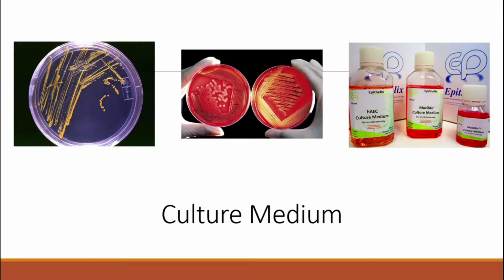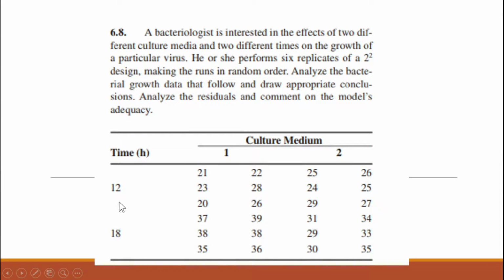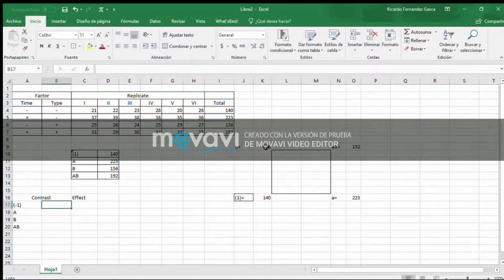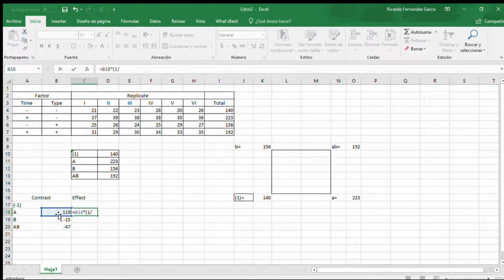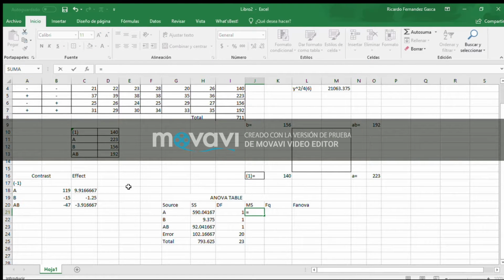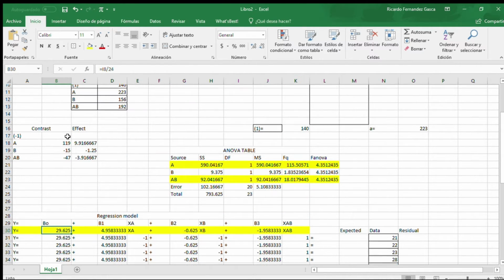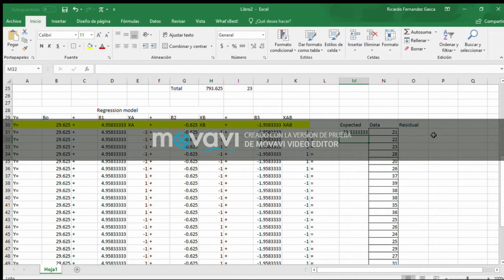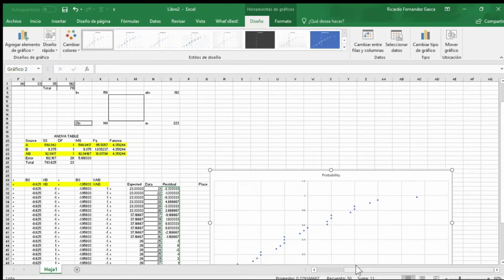Culture Medium 2^2 Factorial Design of experiments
Ricardo Fernández Gasca
A01206315